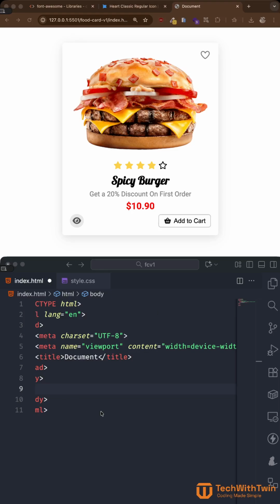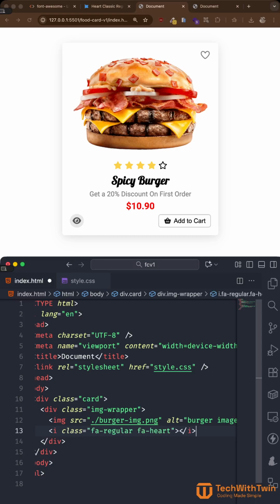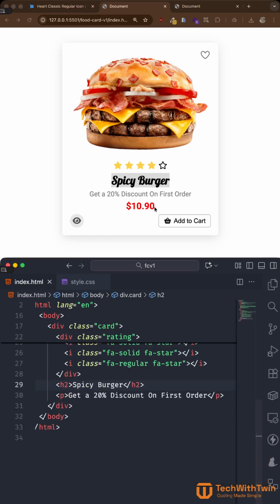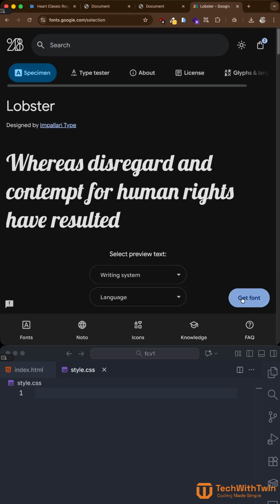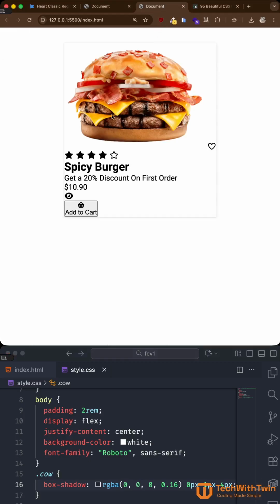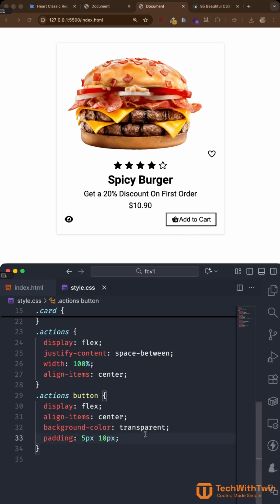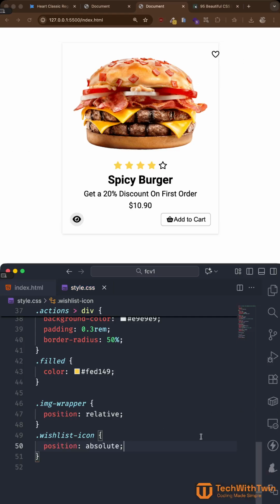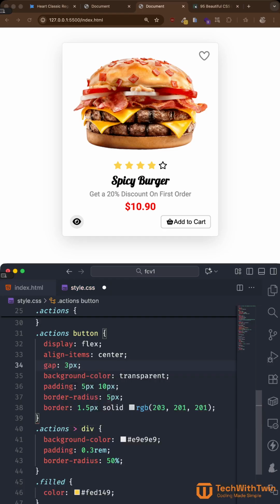Food Card Using HTML, and CSS | TechWithTwin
Learn how to create a food card using HTML, and CSS